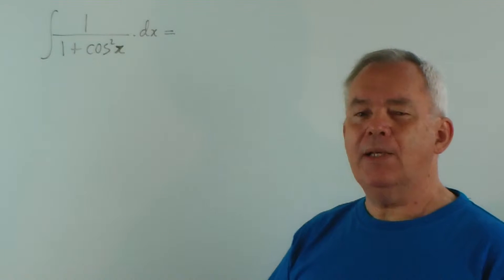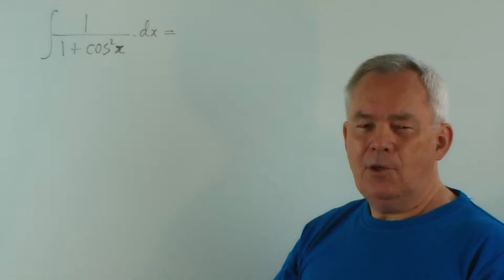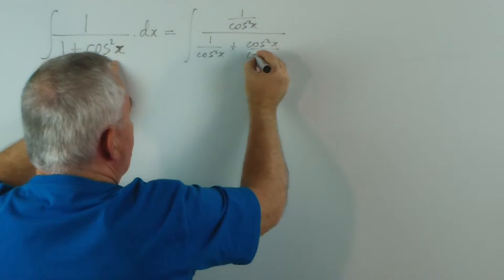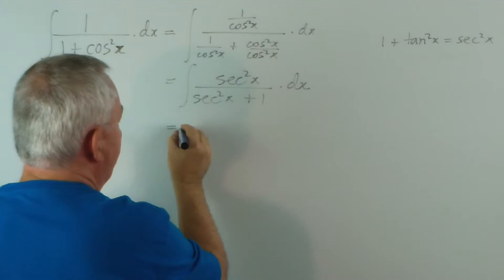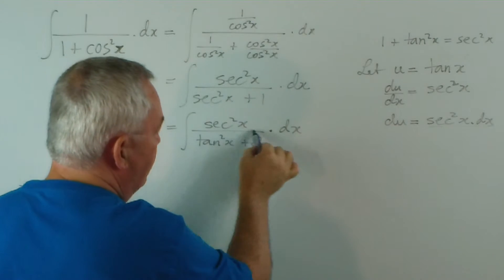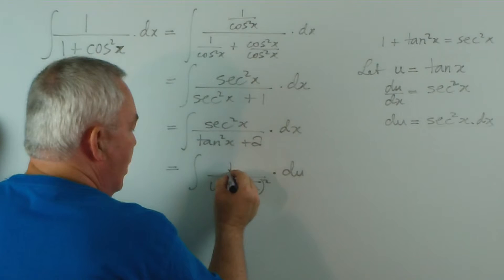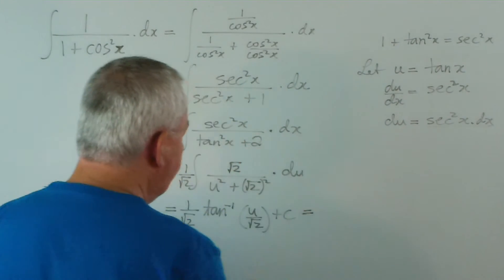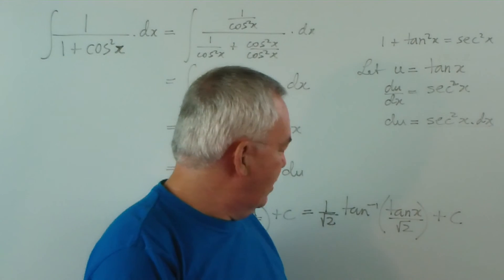Jim Coroneos' 100 Integrals ~ 032 ~ ∫1/(1 + cos²x).dx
This thirty-second problem is to evaluate ∫1/(1 + cos²x).dx

You will notice that we have a sum of squares in the denominator, and this suggests an inverse tangent function but, with the cos²x term, there is obviously more "going on" here.  Since the reciprocal of cos²x is sec²x and we can produce sec²x in numerator and denominator by dividing by cos²x, we can see a way forward.

This method uses a wonderful property of the tangent function, that it is connected/associated with sec²x via its derivative (d/dx(tanx) = sec²x), and an identity (1 + tan²x = sec²x).

Watch this video to see how it all plays out in this fascinating integral.